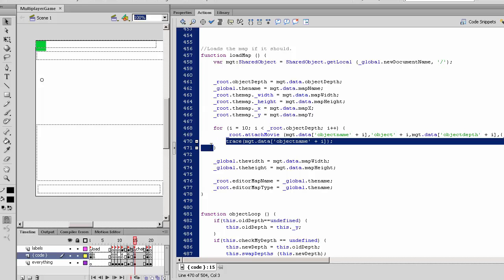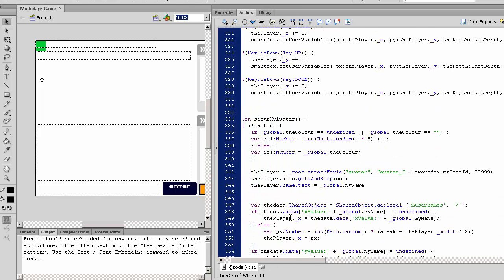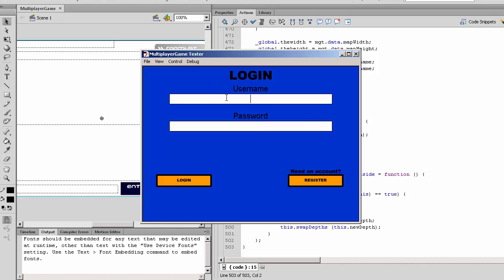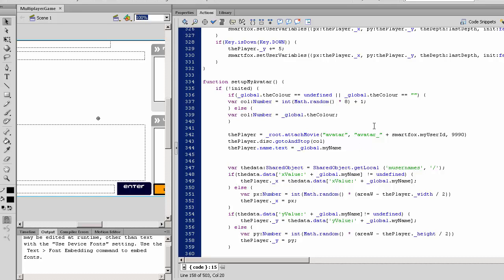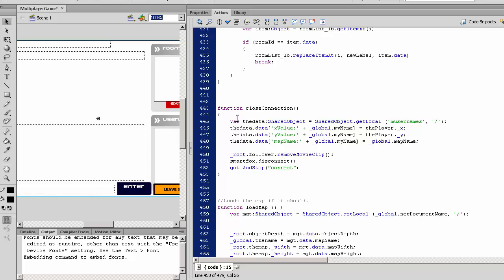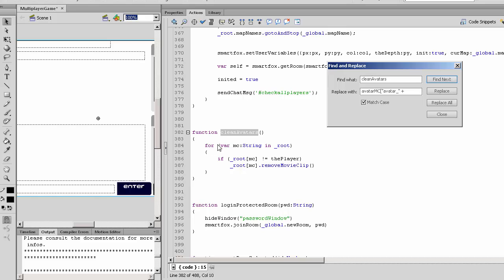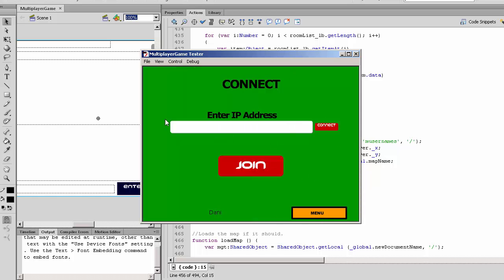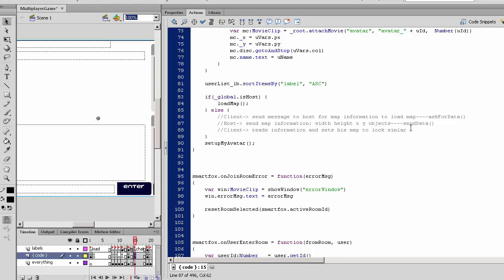Multiplayer Flash AS2 Tutorial 21